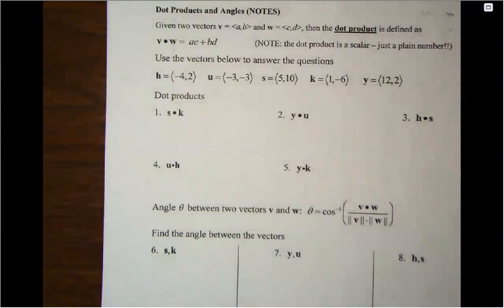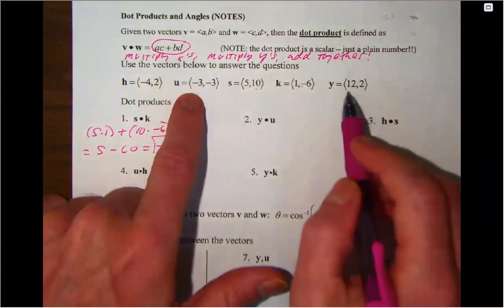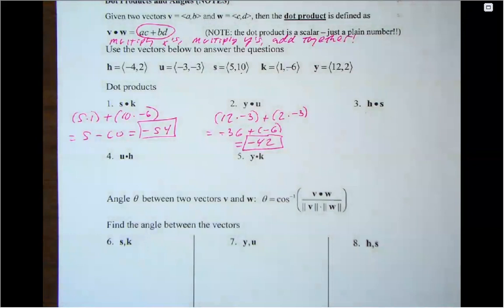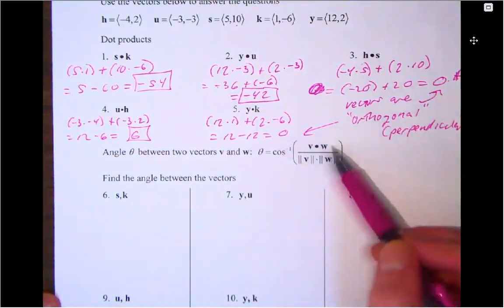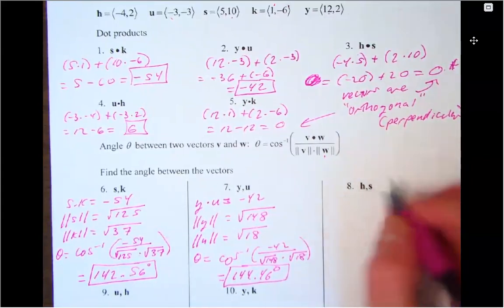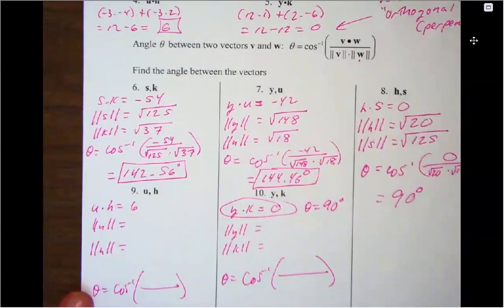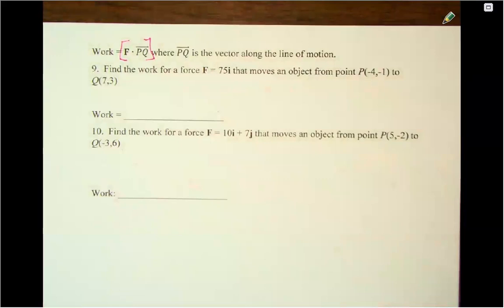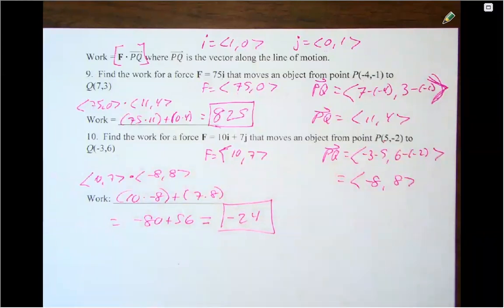Vectors and Dot Products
How to find the dot product of 2 vectors and use the dot product to find angle between 2 vectors and to find work given a force and motion vector.